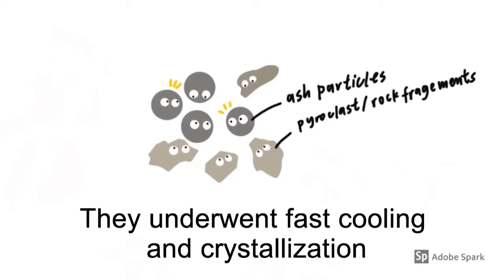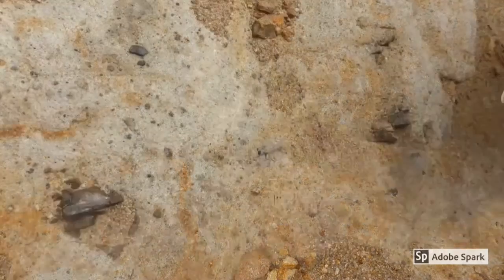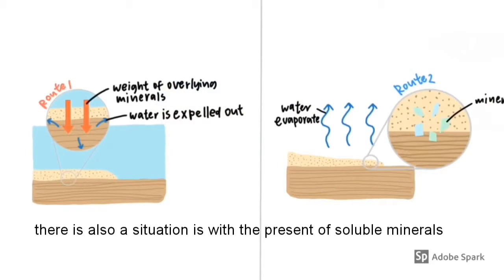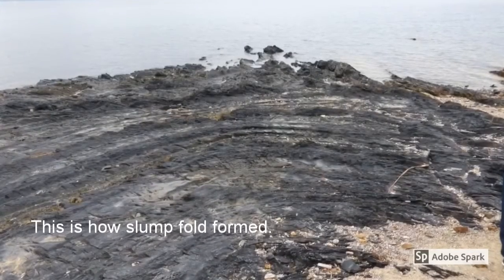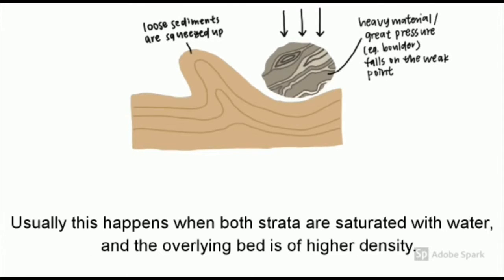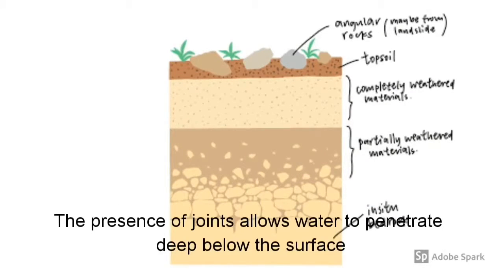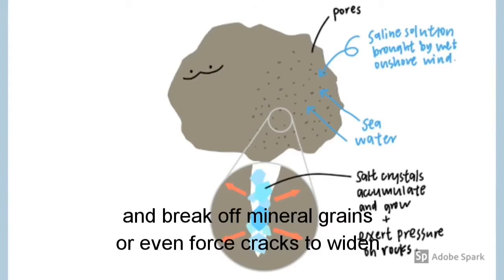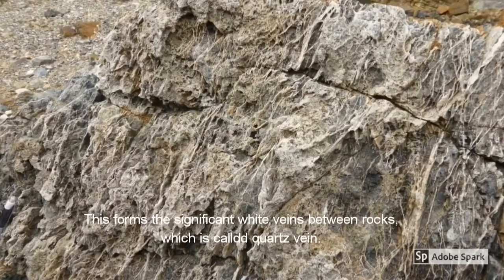Geography Field Trip Video